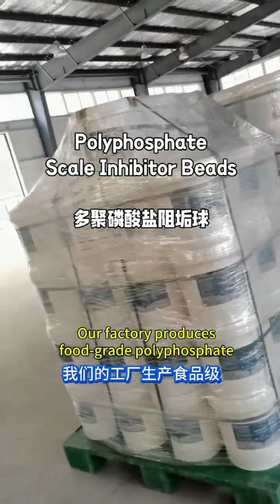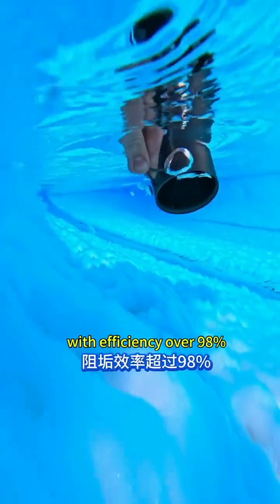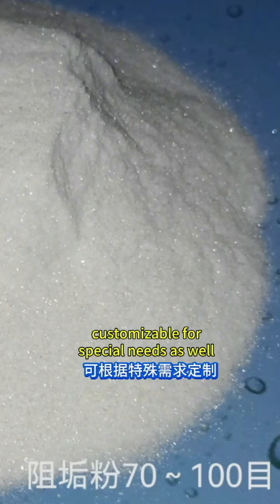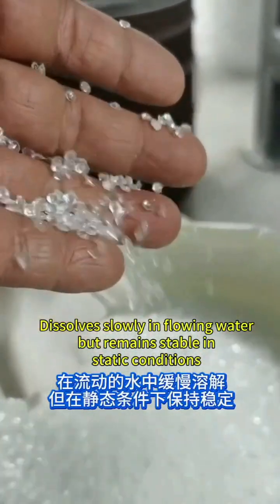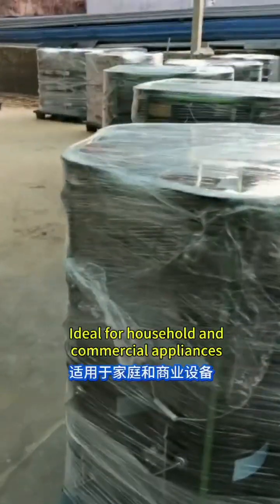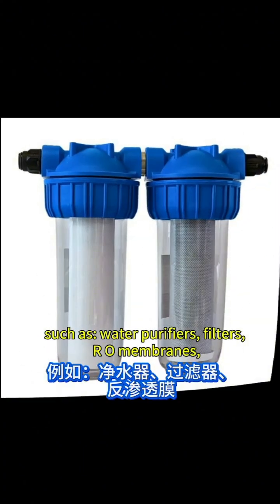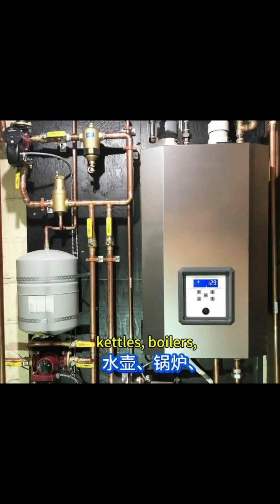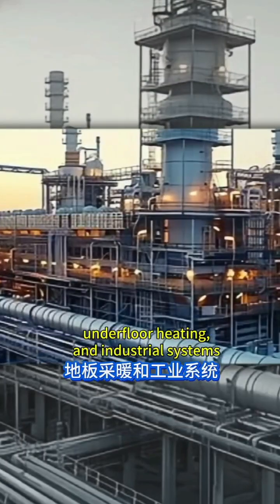Transparent glass polyphosphate spheres with scale inhibition efficiency over 98%manufacturing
🌟 Up to 98% scale prevention with minimal usage
🌟 Clear experimental comparison – scale buildup is nearly eliminated
🌟 Highly effective, eco-friendly, and non-toxic — protects your entire water system
💧 Perfect for water heaters, purification systems, cooling towers, and more
♻️ One-time dosing, long-term protection — hassle-free and cost-effective!